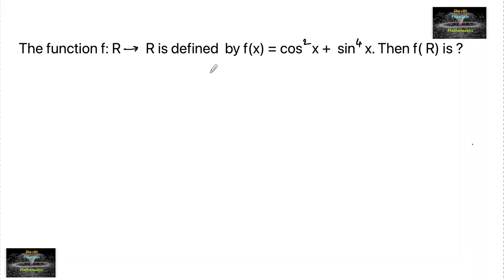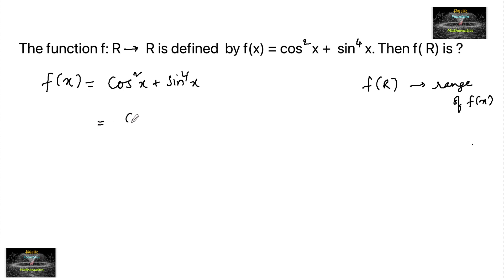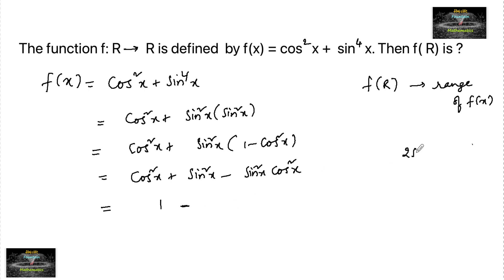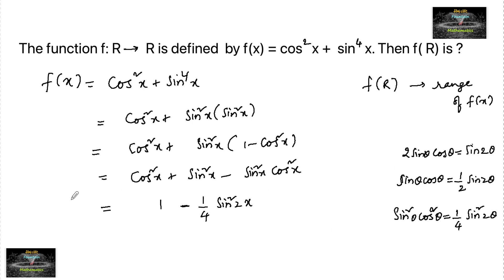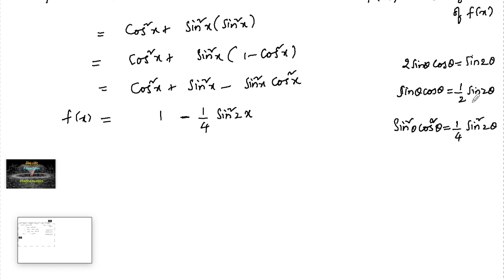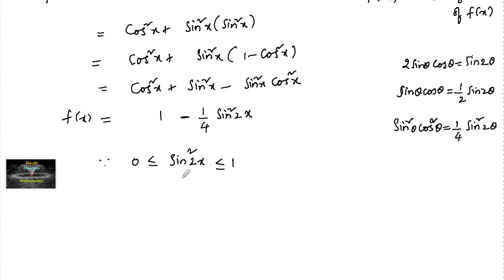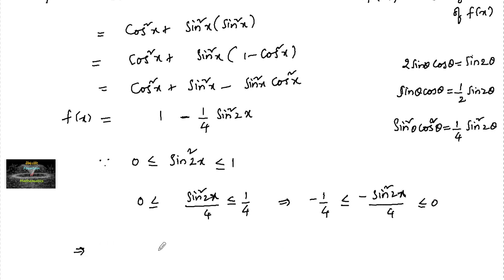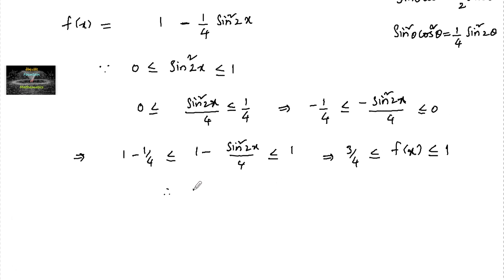The function f: R to R is defined by f(x) = cos^2x + sin^4x. Then f(R) is?